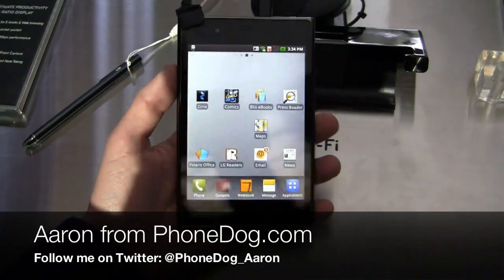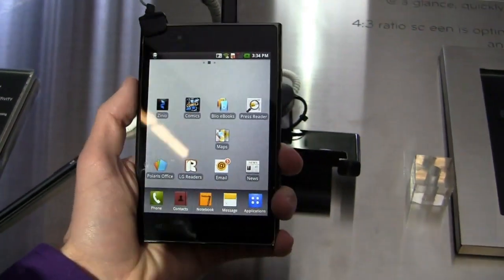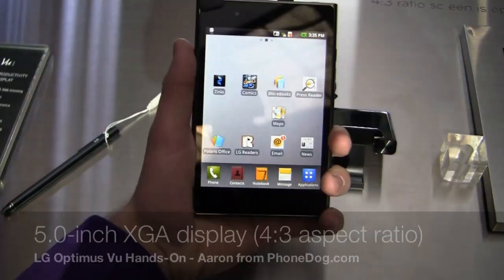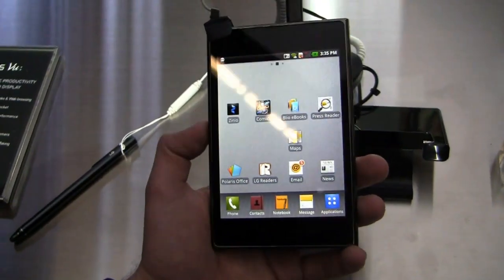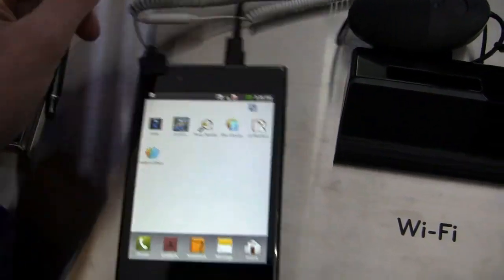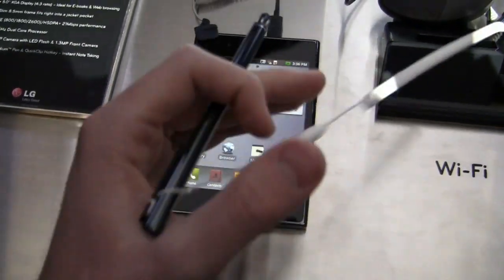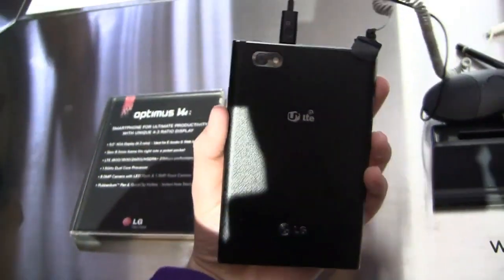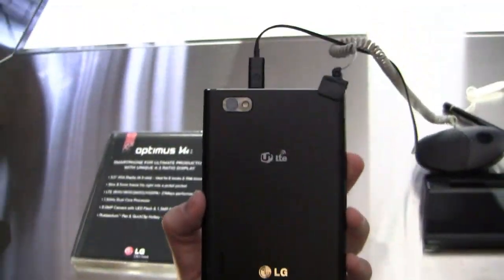LG Optimus Vu Hands-On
Aaron gets some hands-on time with the LG Optimus Vu at Mobile World Congress.  Featuring a 4:3 aspect ratio on a 5-inch XGA display, the Optimus Vu competes head-to-head with the Samsung Galaxy Note.  Other features include a 1.5 GHz dual-core CPU and Android 2.3 (Gingerbread) - though LG has committed to upgrading the tabletphone to Ice Cream Sandwich soon.